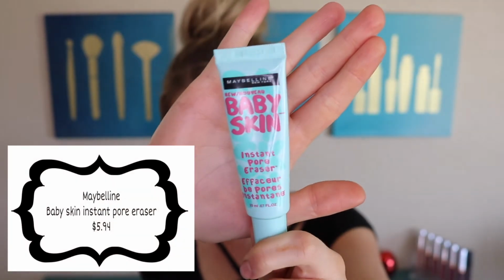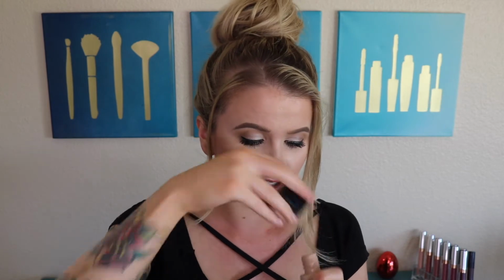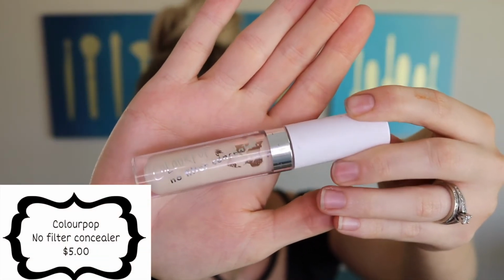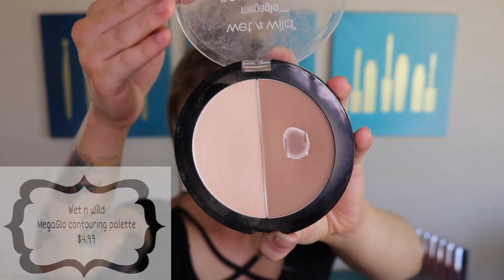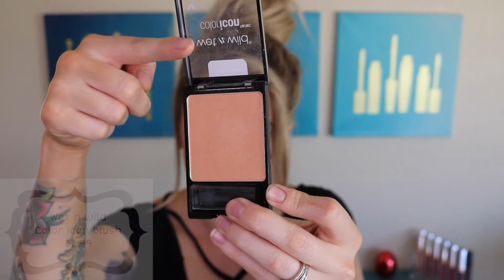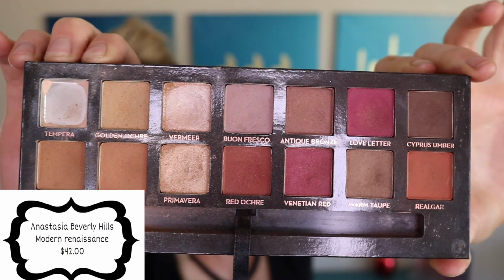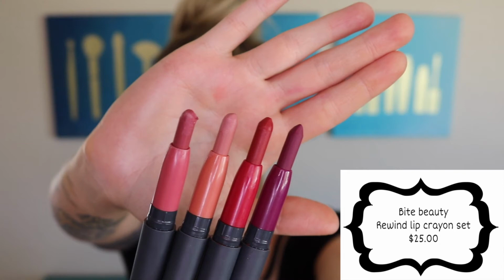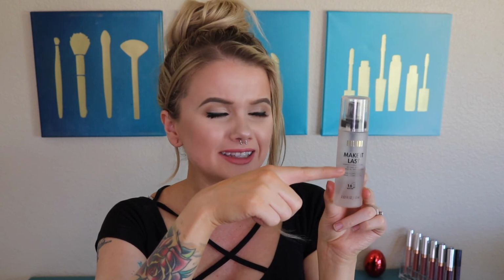PROJECT PAN INTRO & COLLAB WITH MY YOUTUBE BESTIES 2018 | Vanessa Lopez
Hey guys! Today's video is a super exciting project pan! These are the 31 items I wish to use up by the end of this year. My goal is to pan all of these items and hopefully even more! This is my first project pan so hopefully all goes well!
This video is also a collab with krystal k beauty and allison jacobs check out their channels here:

This video is NOT sponsored all products and opinions are 100% my own